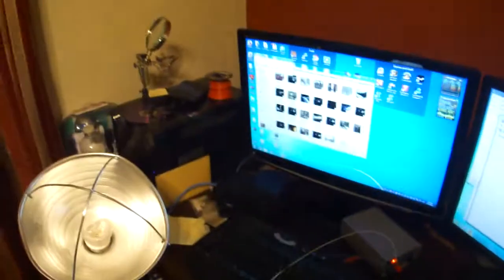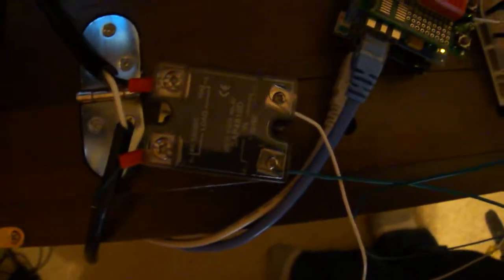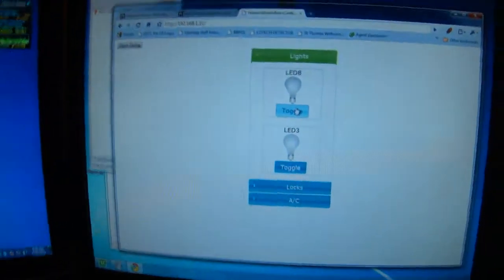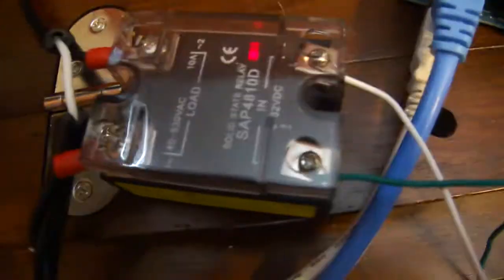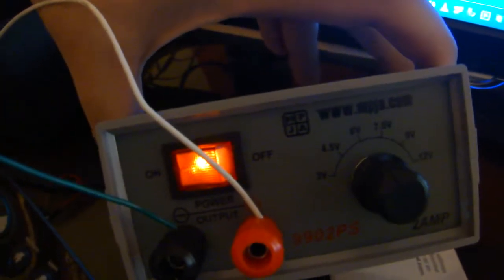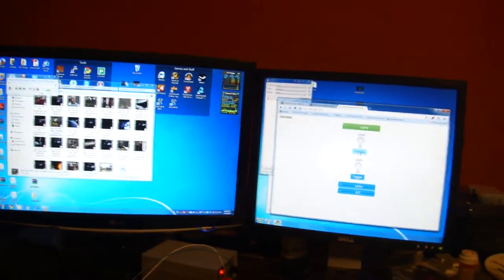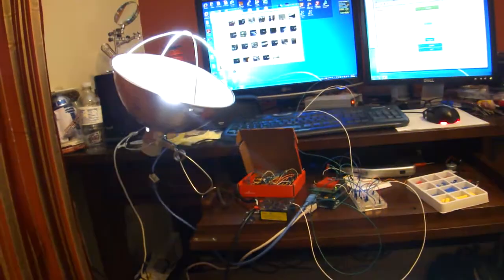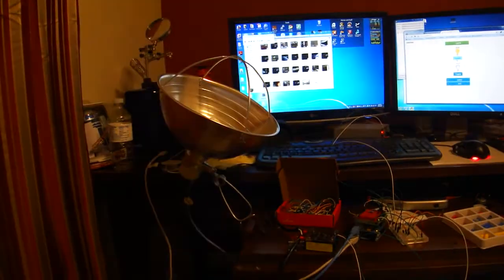Arduino controlling AC lamp with SSR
This is a step toward my home automation system
join us on IRC freenode practicalarduino and homeautomation